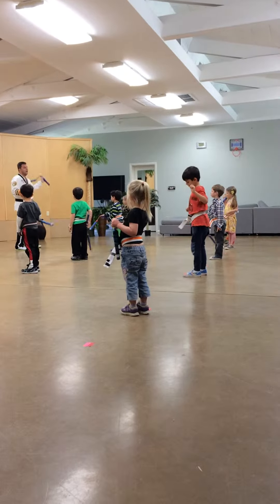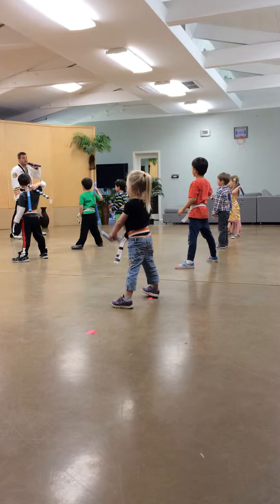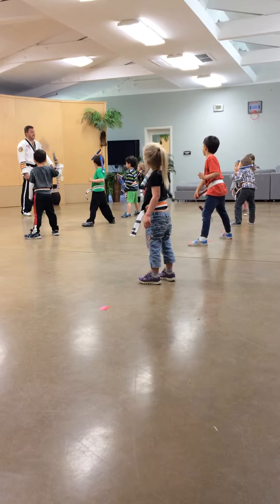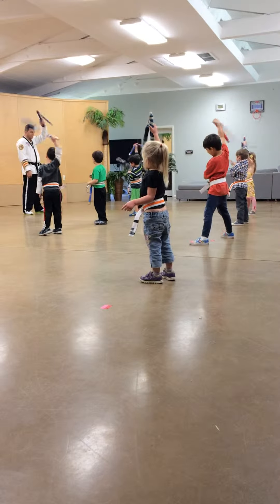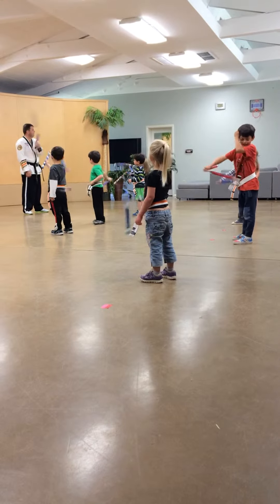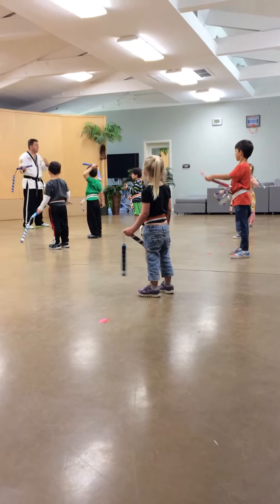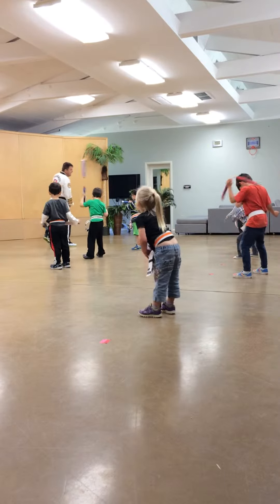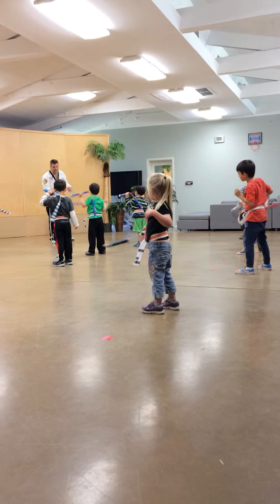Vincent Karate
Vincent doing Karate at school